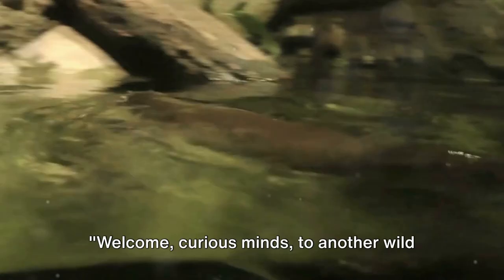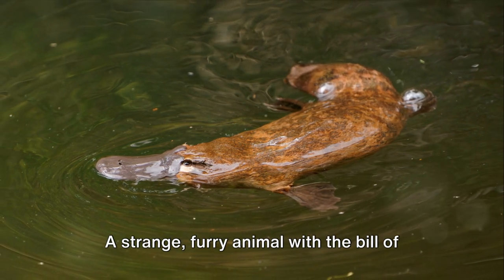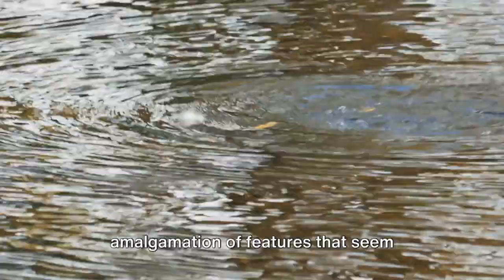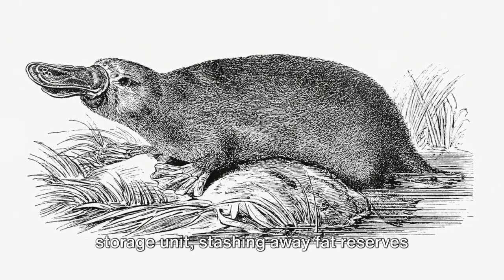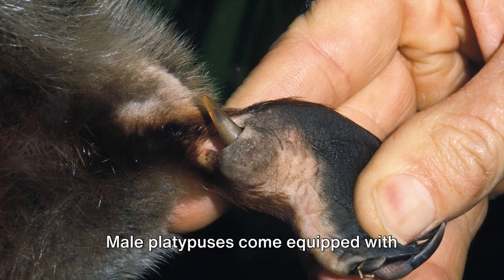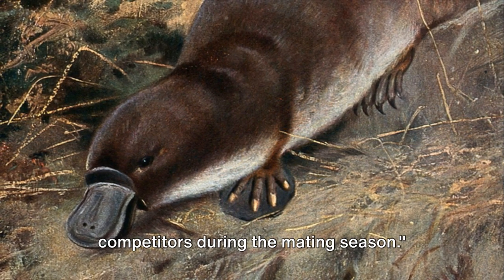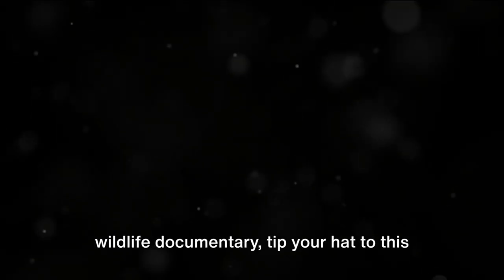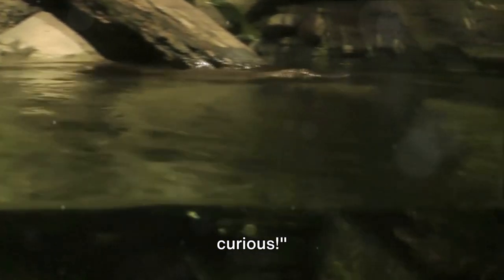The Platypus Nature's Quirky Masterpiece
Welcome to the enchanting world of "The Platypus: Nature's Quirky Masterpiece"! In this delightful 5-minute YouTube video, we embark on a whimsical journey exploring the peculiar wonders of the platypus. From its duck-billed charm to its webbed feet, this marvel of nature had scientists scratching their heads in the 18th century, thinking it was a prank. The video combines engaging storytelling with historical anecdotes, shedding light on the platypus's unique features and its role as a testament to the whimsical wonders of evolution. With a playful narrator, humorous observations, and captivating visuals, get ready for a wild ride through the animal kingdom that will leave you marveling at the bizarre beauty of the platypus.

Join us as we unravel the mysteries behind the platypus's electroreceptors, beaver-like tail, and venomous spurs, all while infusing a touch of humor into its fascinating reproductive antics. From animated reenactments of baffled scientists to overlaying funny captions on platypus footage, the video seamlessly blends education with entertainment. As the upbeat music accompanies the exploration of this mashup masterpiece, viewers will be treated to an entertaining and informative experience that celebrates the quirks of one of nature's most unique creations.